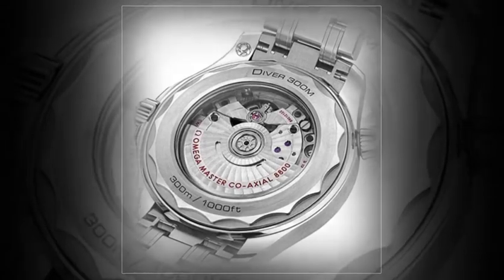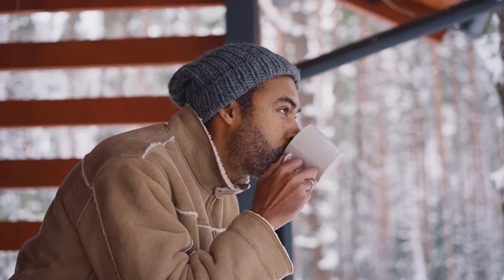Planet Ocean The Full Story Of Omega’s Iconic Modern Dive Watch